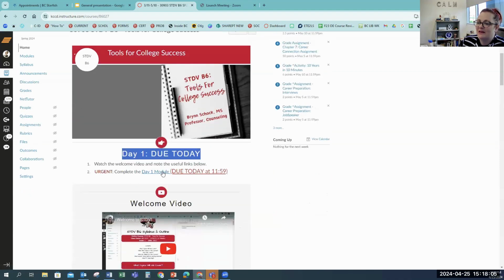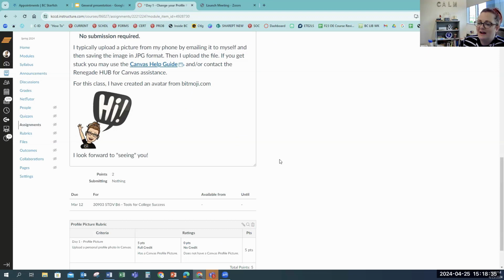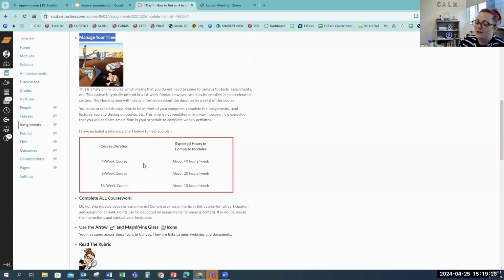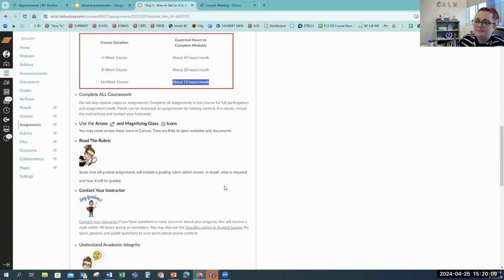Brynn Schock on Building Relationships in Online Classes